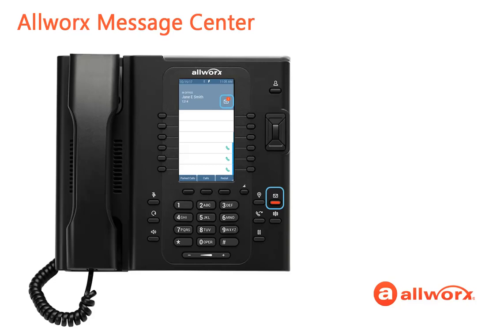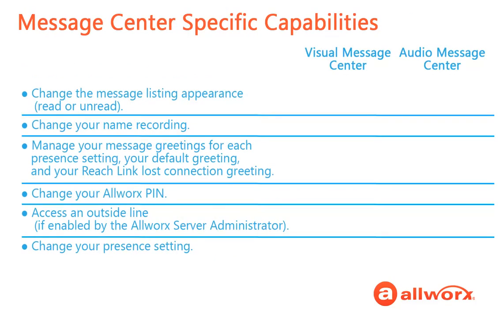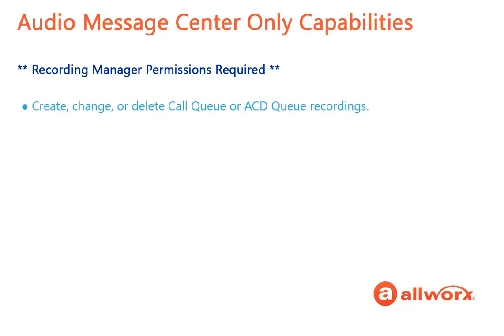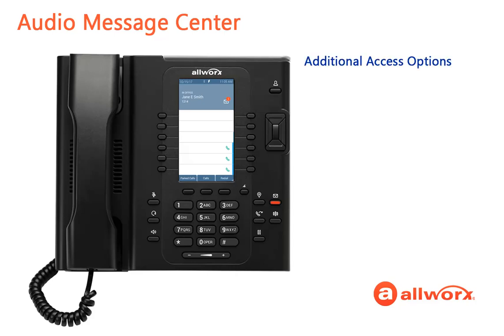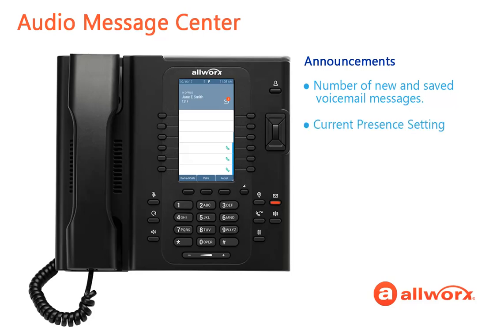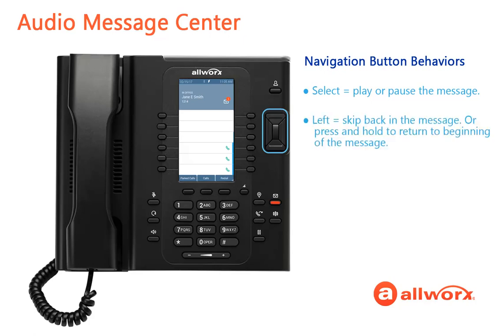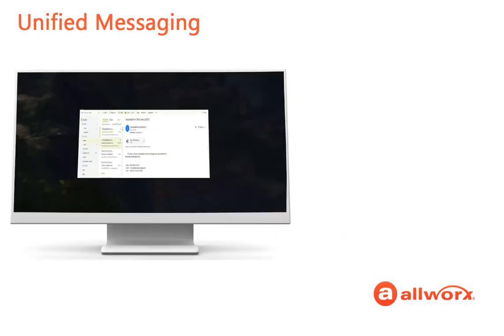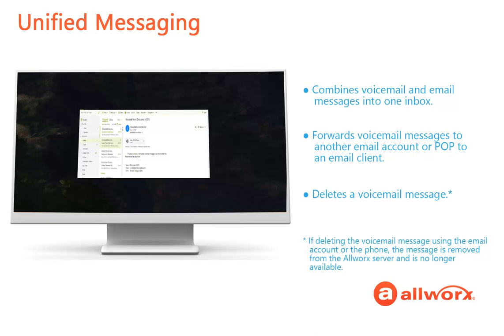Allworx How To Series Message Center Overview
How to use the Message Center in Allworx phones